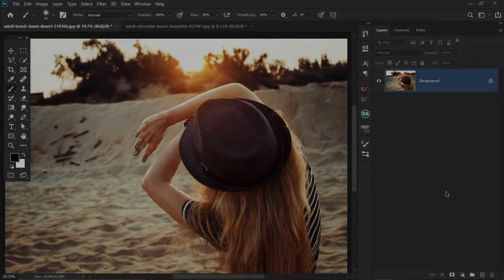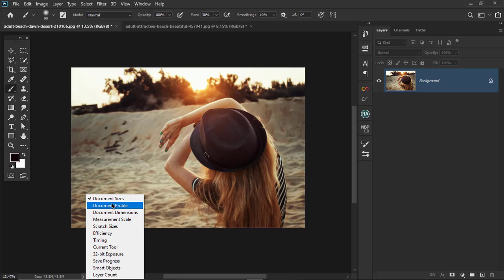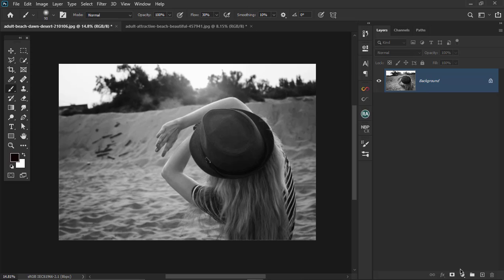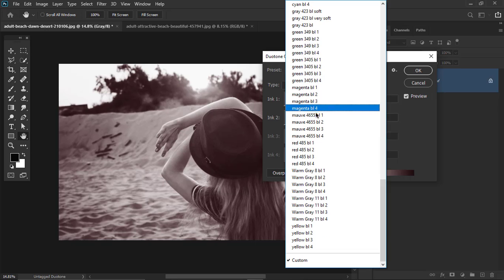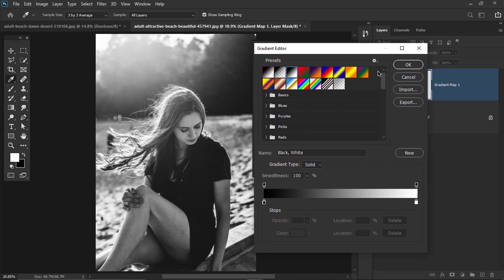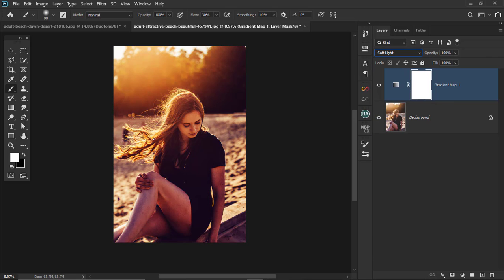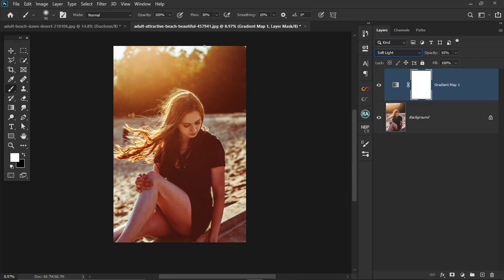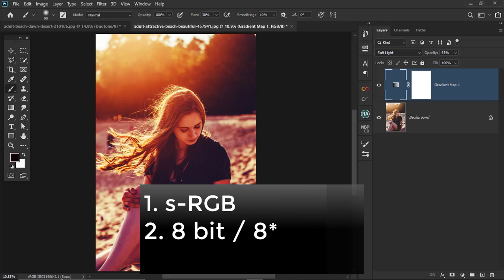Create A Easy DuoTone Effect In Photohsop For Instagram in 2 ways!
This is a very simple duotone effect that you can actually apply to your photos in Photoshop.

Its a super easy tutorial to follow along make sure to watch both the methods!

Do share your feedback!